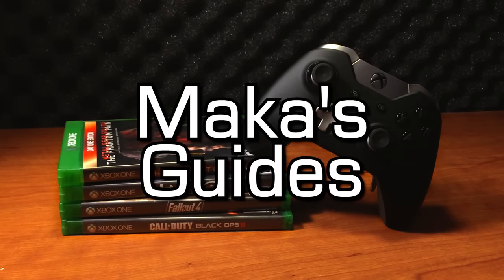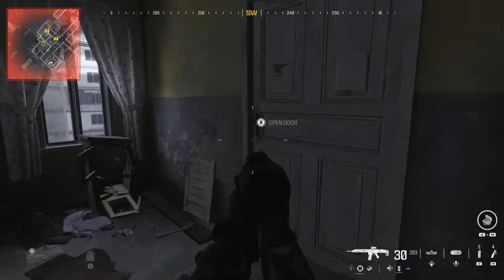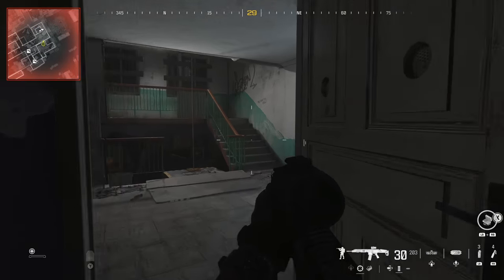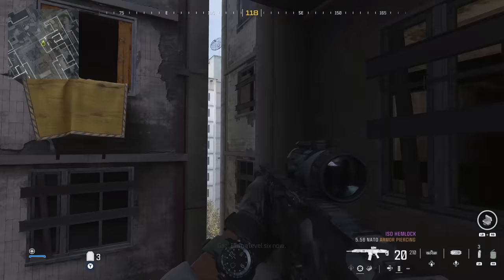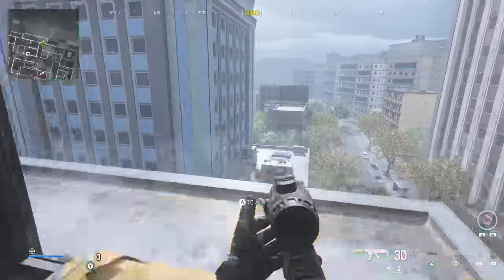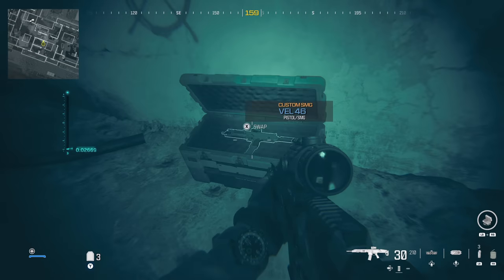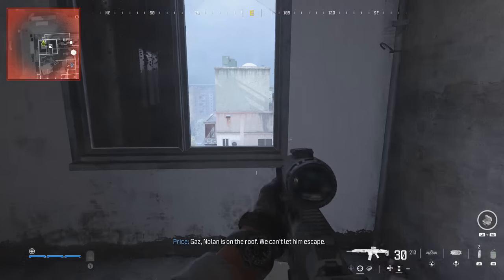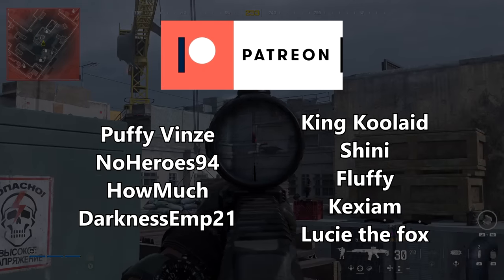COD Modern Warfare 3 - Highrise Locations (All Weapons, Items, Armor Upgrades, & Armaments)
Call of Duty: Modern Warfare 3 (COD MW3) - Highrise Locations - All Weapons and Field Upgrade Items (Supply Boxes), Armor Slot Plate Carrier Upgrades, and Armaments

Timestamps:
0:00 - Nightvision Goggles
0:25 - Silenced TAQ-M
0:45 - Snapshot Pulse
1:08 - Silenced COR-45 & .50 GS
1:27 - Carrier Plate Armor Upgrade 1
1:58 - Explosive Crossbow
2:27 - Silenced Expedite 12 & Incendiary MCW
2:51 - Minigun
3:27 - Silenced Kastov 762
4:01 - Silenced MTZ Interceptor & Carrier Plate Armor Upgrade 2
4:45 - VEL 46
5:08 - Silenced Striker 9 & LA-B 330
5:50 - Ascender
6:19 - RPK
7:00 - Incendiary Bryson 800
7:33 - WSP Stinger
7:55 - PDSW 528
8:13 - Anti-Armor Rounds & ISO Hemlock

This helps earn the following achievements/trophies:
MW3 - Gearhead - Collect all Weapons and Field Upgrades from Supply Boxes in Open Combat Missions
MW3 - Bulletproof - Find all Plate Carrier Upgrades in Open Combat Missions
MW3 - No Such Thing as Too Many - Find and use all Armaments in Open Combat Missions